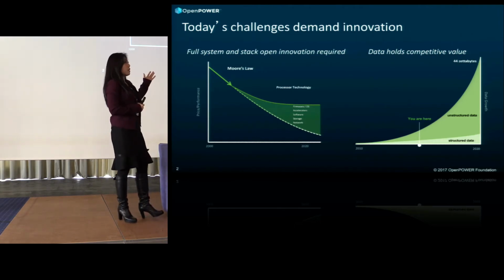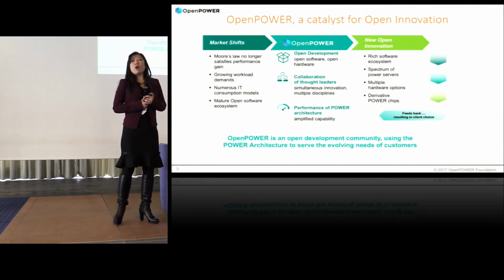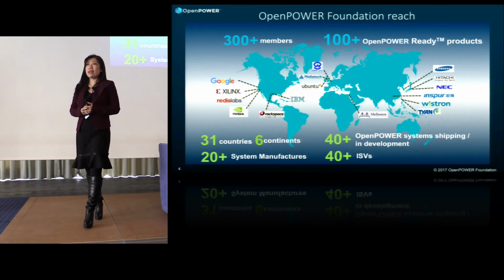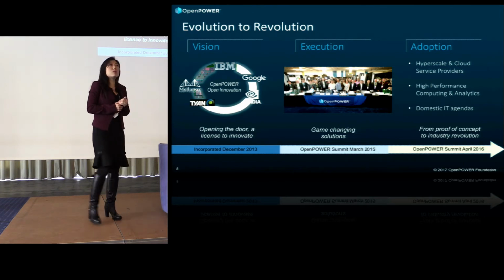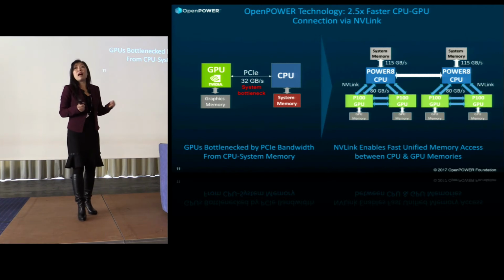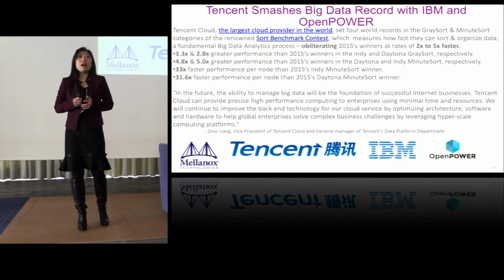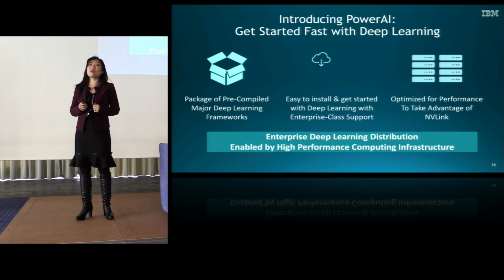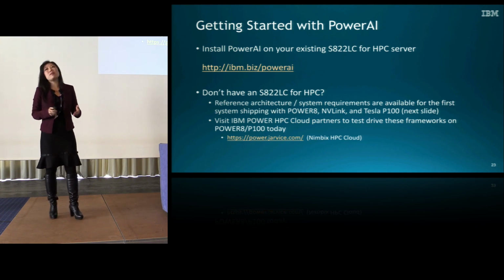OpenPOWER - a Catalyst for Open Innovation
In this video from the Switzerland HPC Conference, Mingzhi Christensen from the OpenPOWER Foundation presents: OpenPOWER - a Catalyst for Open Innovation.